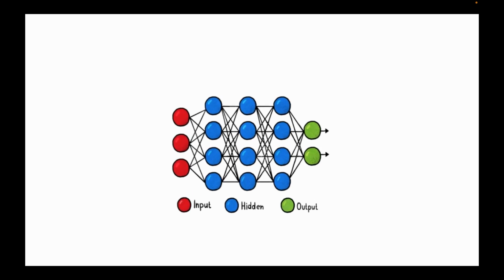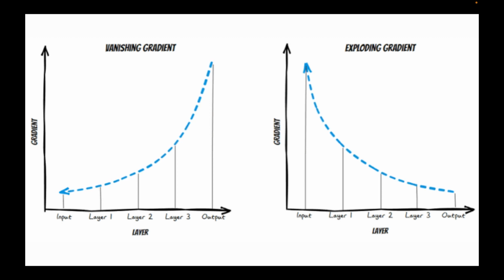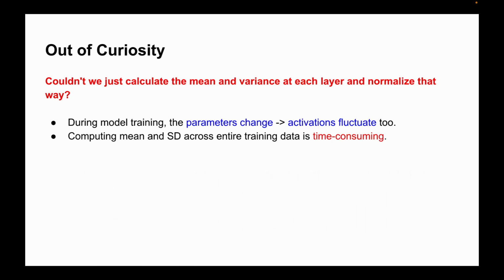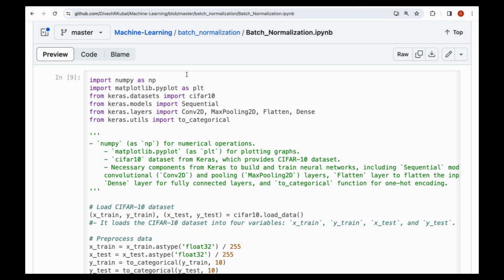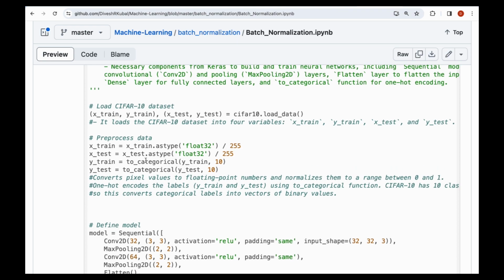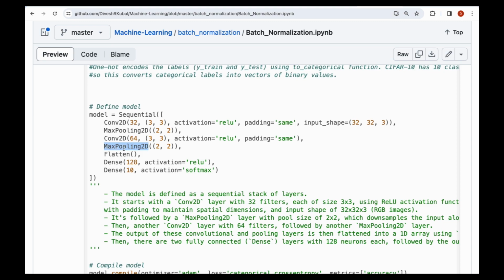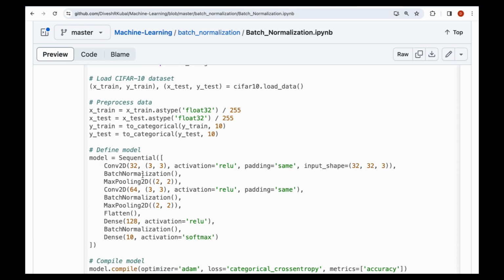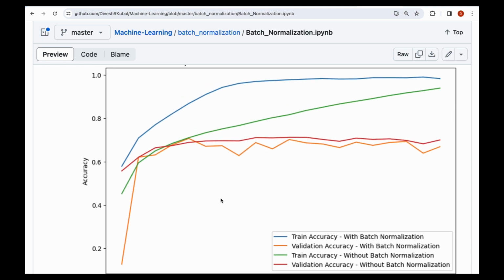Batch Normalization Explained | What is Batch Norm? | Implementation of Batch Normalization (Python)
In this video, we delve into the crucial concept of Batch Normalization and its practical implementation. Overfitting can be a common hurdle for data science professionals. Have you encountered a scenario where your model excels on training data but falters on test data? This could be a clear sign of overfitting, and regularization holds the key to addressing this issue.

Batch normalization plays a pivotal role in enhancing the efficiency and stability of neural networks by incorporating additional layers. But why the emphasis on "Batch" in batch normalization? The process operates on data batches rather than individual inputs, mirroring the batch-based training methodology of neural networks.

Why is batch normalization necessary, you ask? Consider trying to hit a moving target with a dart—it's challenging, right? Similarly, in deep learning, the target (model parameters) constantly shifts during training due to updates in weights and biases. This phenomenon, termed "internal covariate shift," is mitigated by batch normalization, stabilizing the learning process.

How does it work? Batch normalization normalizes the output of previous layers by adjusting for batch mean and standard deviation. Yet, these normalized values may deviate from the original distribution. To address this, batch normalization introduces learnable parameters—gamma and beta—to fine-tune and scale the normalized values.

The advantages of batch normalization are manifold:
1. **Accelerated Learning**: By mitigating internal covariate shift, it expedites the training process.
2. **Model Regularization**: It introduces controlled noise, reducing the need for additional regularization techniques like dropout.
3. **Enhanced Learning Rates**: Batch normalization facilitates the use of higher learning rates, expediting convergence during gradient descent.

Join us as we demystify Batch Normalization and unlock its potential to optimize your neural network's performance.

The concept of Batch Normalization was introduced in a groundbreaking paper titled "Batch Normalization: Accelerating Deep Network Training by Reducing Internal Covariate Shift" in 2015.

But hold on, not everyone agrees on this explanation. In a counterpoint titled "How Does Batch Normalization Help Optimization?" by Santurkar and team, the authors argue that batch normalization smoothes the loss function over the parameter space instead.

Moreover, batch normalization also comes to the rescue when grappling with the vanishing gradient problem, a notorious issue in deep learning. In the original ResNet paper, authors observed that "backward propagated gradients exhibit healthy norms with BN (batch normalization)," even in plain networks.

Chapters:
0:00 Introduction to Batch Normalization
0:47 Why Normalization is required?
1:20 Unstable Neural Networks, Vanishing and Exploding Gradient Problem
1:49 Batch Normation
2:49 Important Papers and References
3:54 Implementation of Batch Normalization in Python